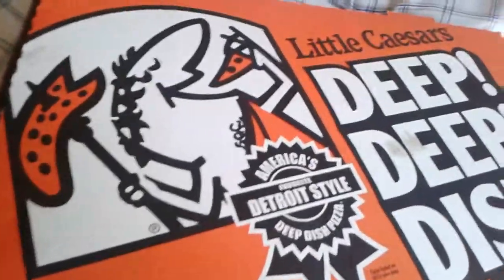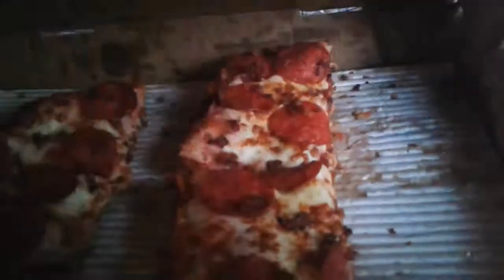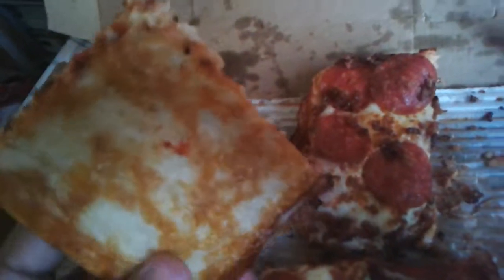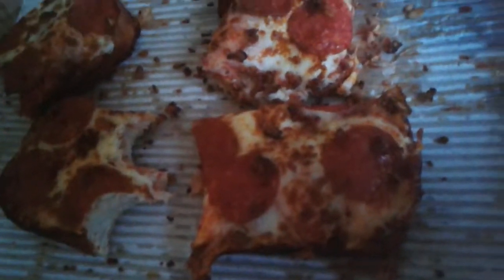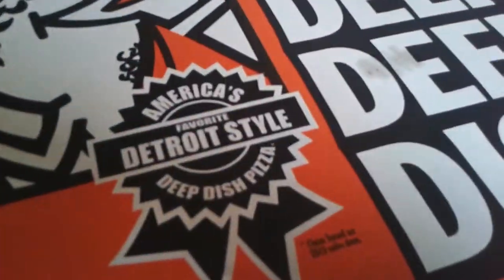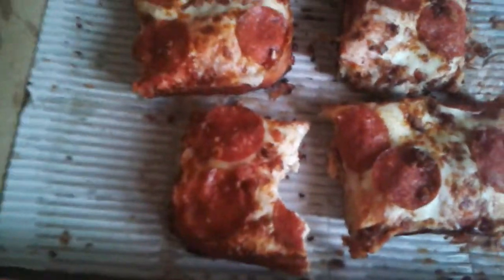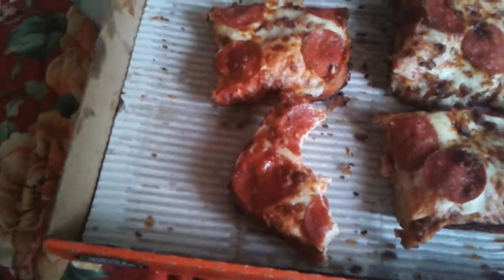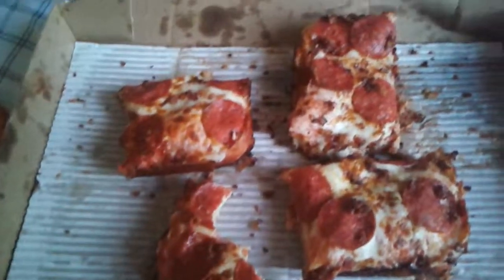NEW Little Caesar's Deep Deep Dish Bacon Wrapped Pizza (Review)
Here's my review for the NEW Little Ceasar's Deep Deep dish Bacon Wrapped Pizza